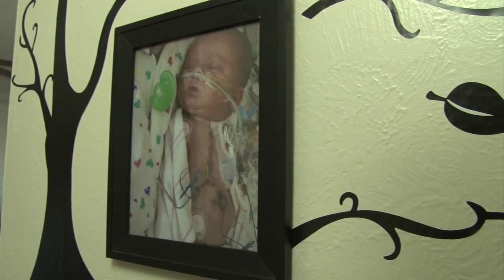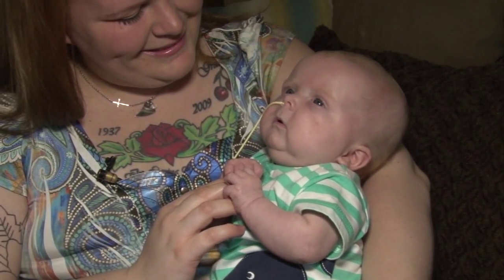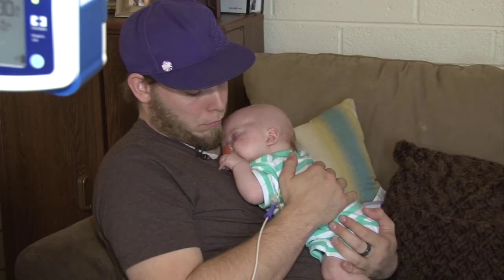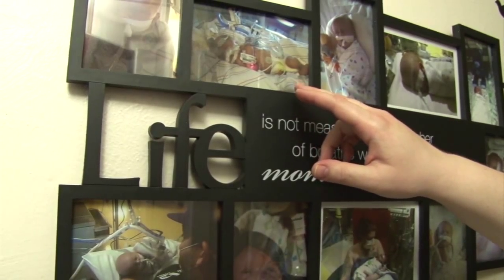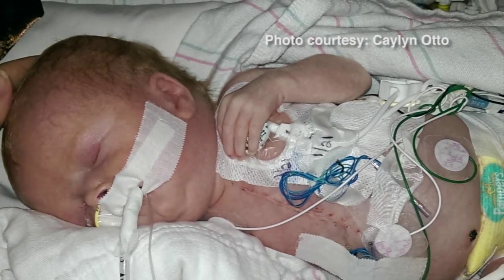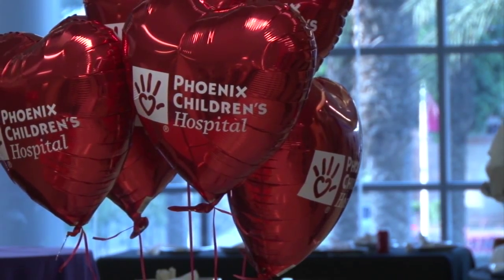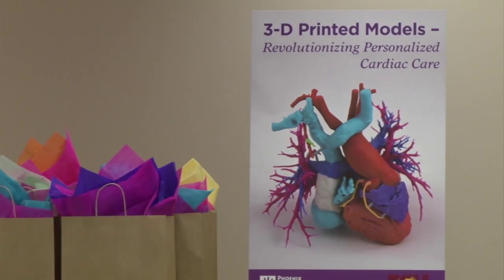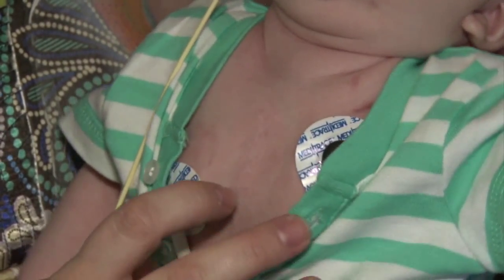Youngest premature baby receives new heart at Phoenix Children's Hospital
Thanks to 3D printing technology, surgeons at the Phoenix Children's Hospital can now assess their patient's needs before beginning their operation. Oliver is the youngest in the world to receive a heart transplant thanks to these technological advancements.